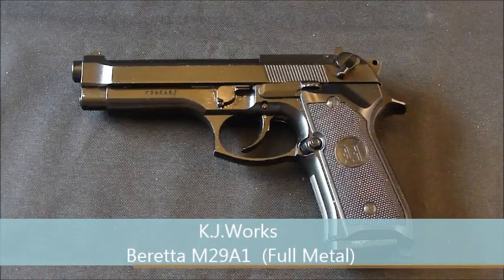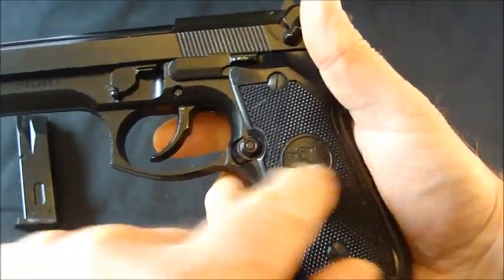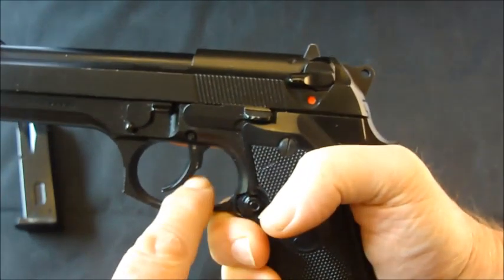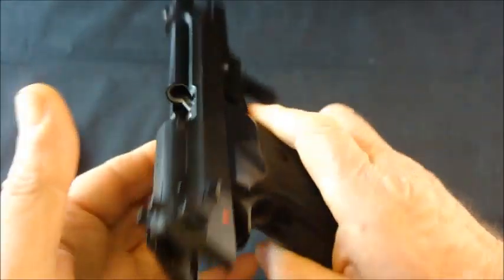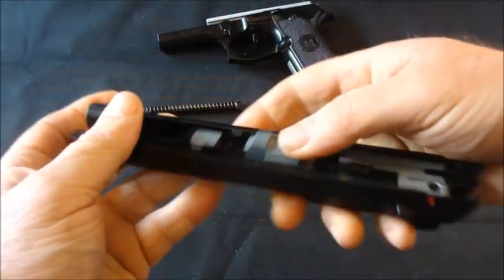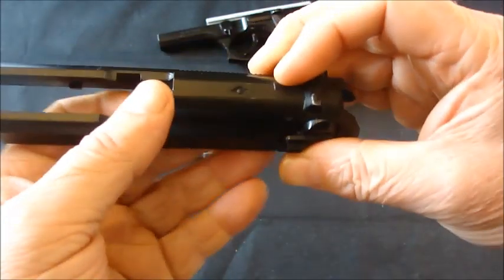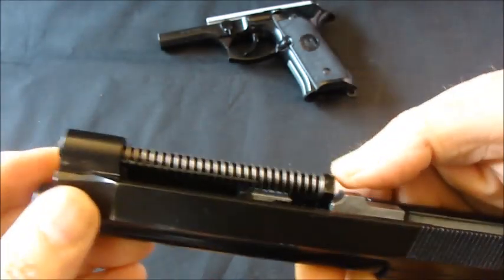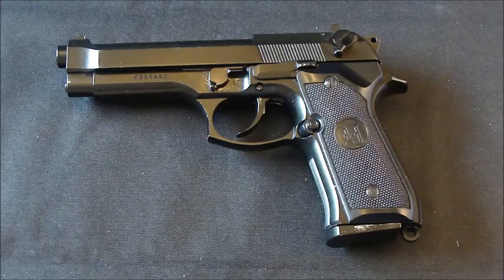KJ Works Full metal Beretta M92A1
My very first Air soft Pistol is this  K. J. Works (full metal) Beretta M92A1.

I really do love this Pistol. no mods, its just as it came all those years ago - but like me it has quite a bit of wear and tear...